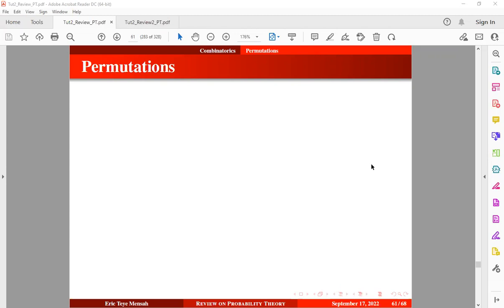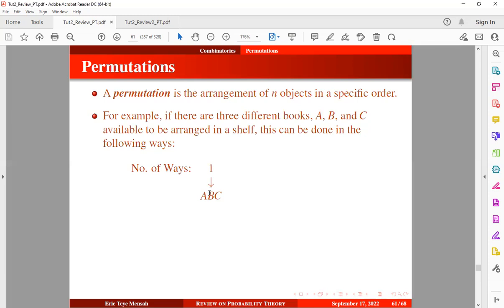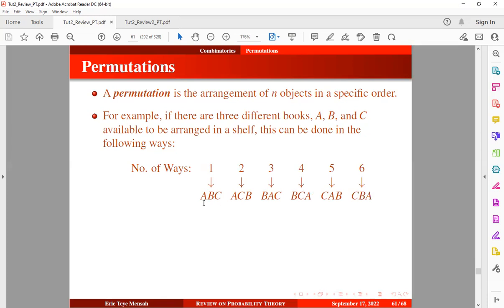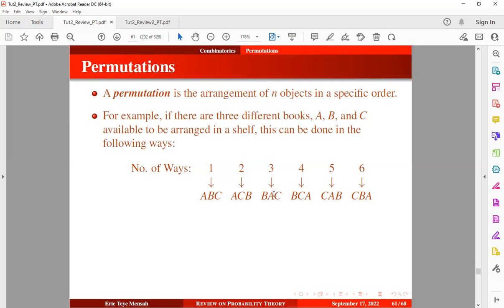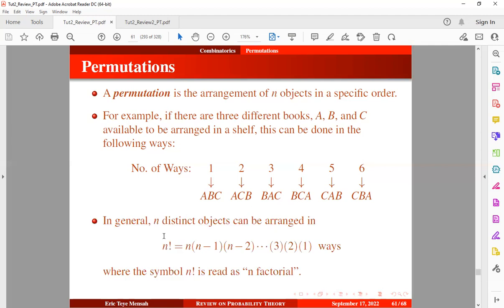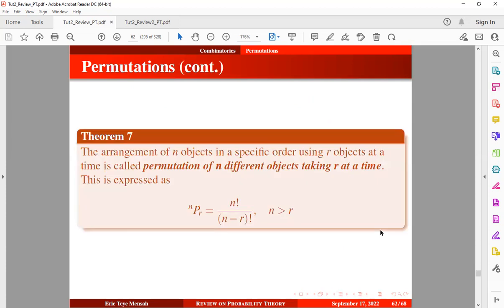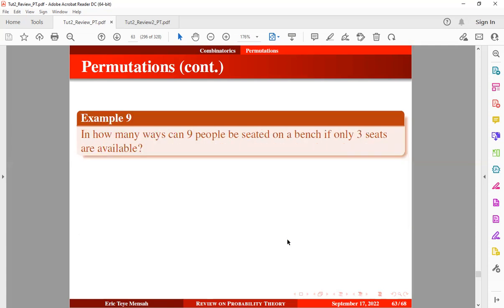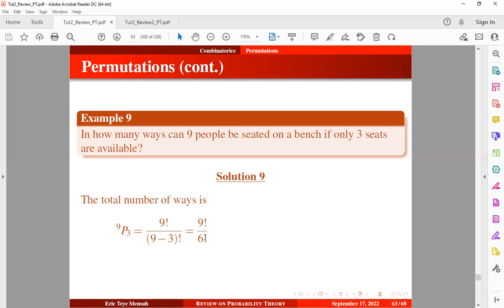Combinatorics || Permutations With Solved Example and Exercise || Tutorial 2 (I)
This video is a prerequisite video to assist learners in probability theory and stochastic processes. This video highlights the second type of combinatorics in statistics known as the Permutation with an example and trial work.